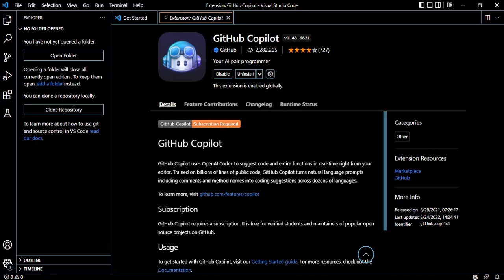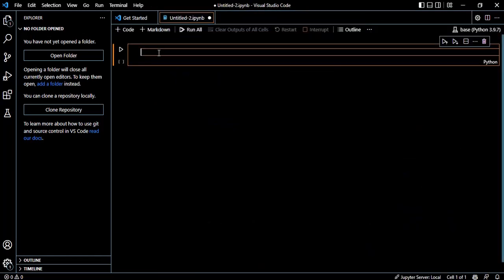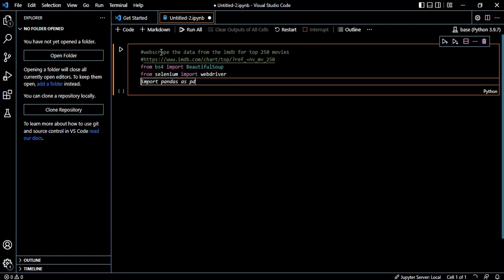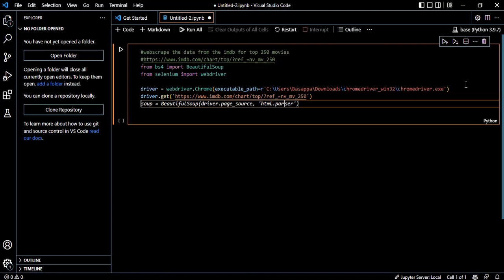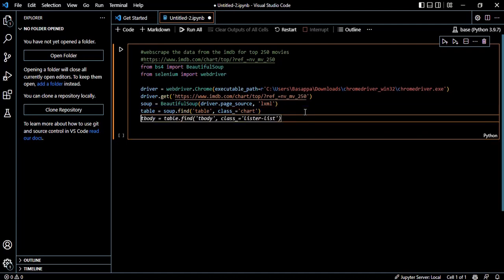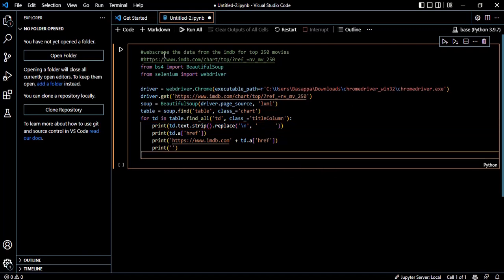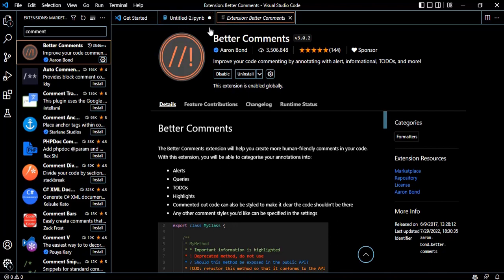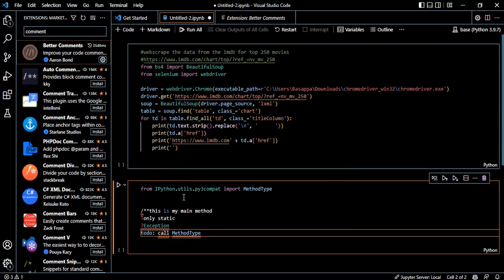Web Scraping Using Github Copilot | Top 250 IMDB movies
Use github copilot in visual studio code and having it code some interesting projects.

Webscraping Using Github Copilot

1. Install VSCode, Copilot and chrome webdriver.
2. In vscode, comment the problem statement and co pilot helps in coding.
3. Obtain the website url to be scraped
4. Inspect the html page and derive tags
5. Run the code and get the web content on ur vscode console.
6. Additional extention for vscode, Bettercomment :
  helps create more human-friendly comments like Alerts,Queries, TODOs, Highlights